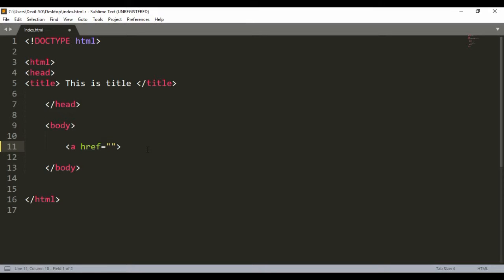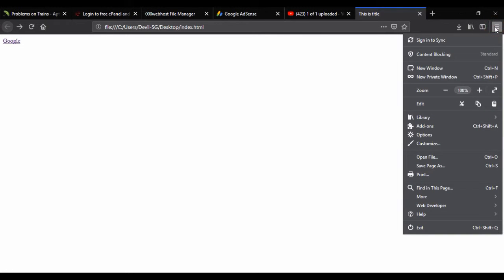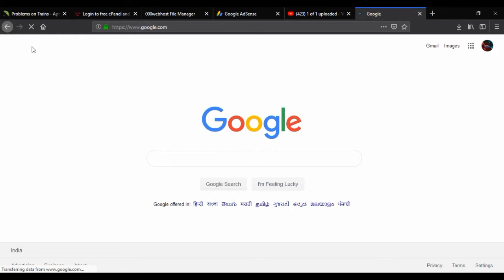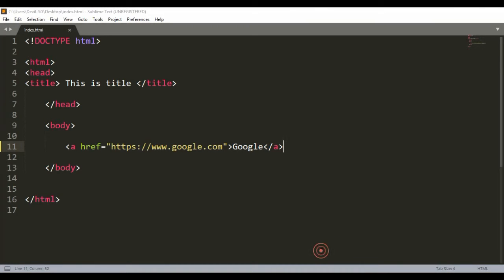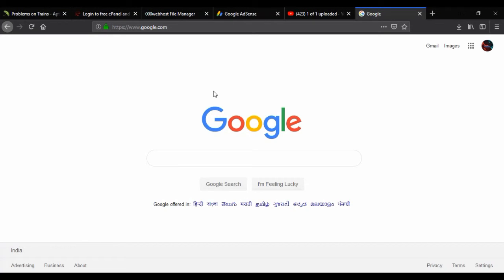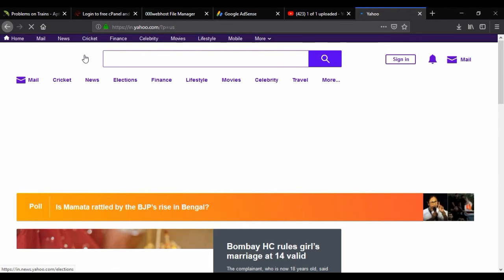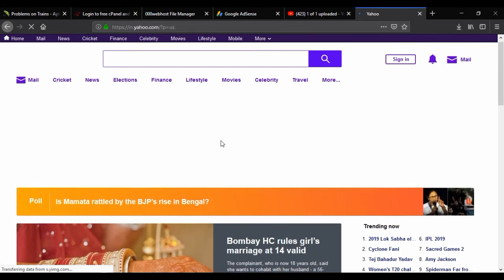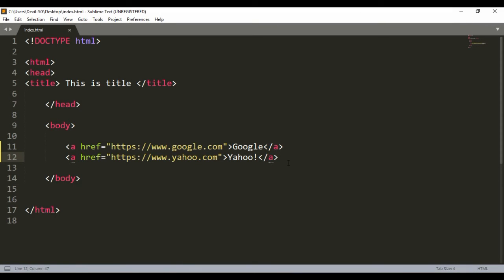HTML Tutorial 6 || Link to another website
In this video I discussed the process of linking another website to your webpage. weather it be a social media page or something else...